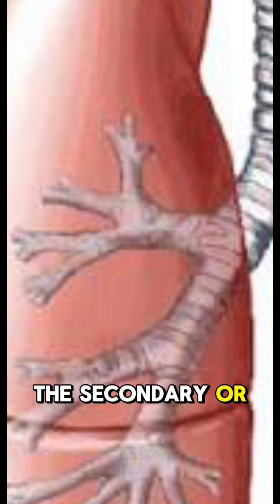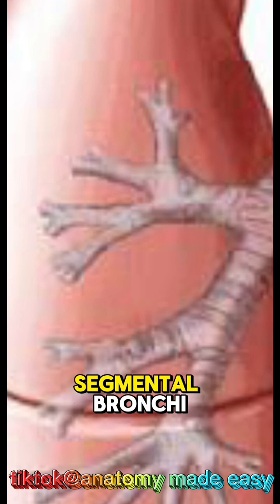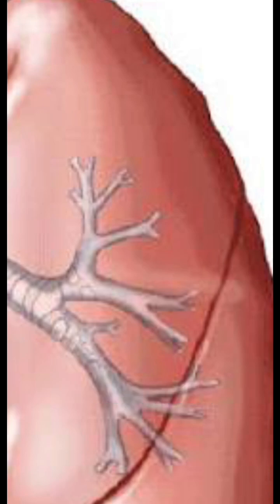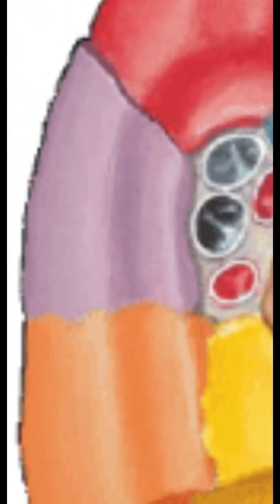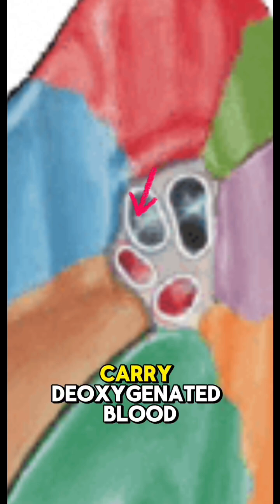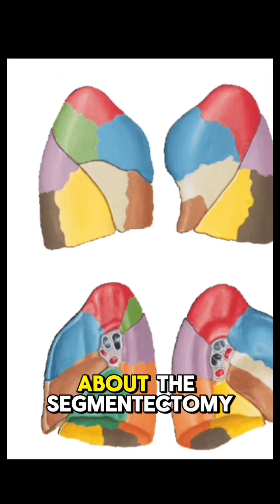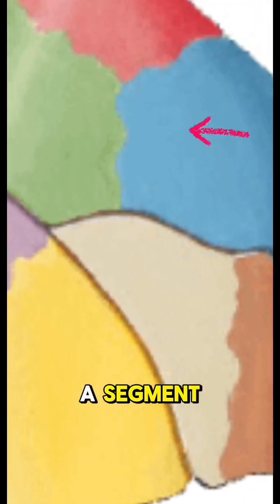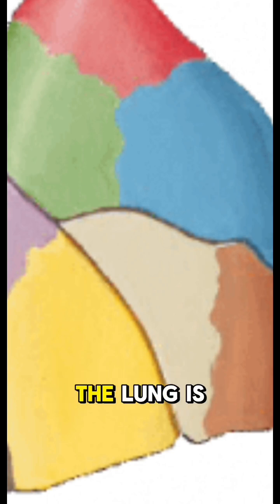THE BRONCHOPULMONARY TREE 2 SIMPLIFIED BY EKECHUKWU DORA